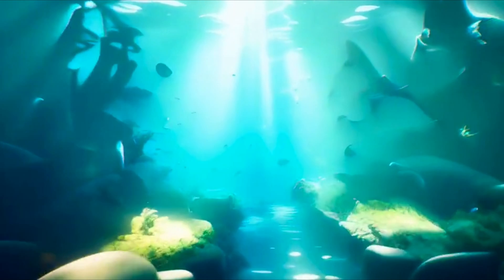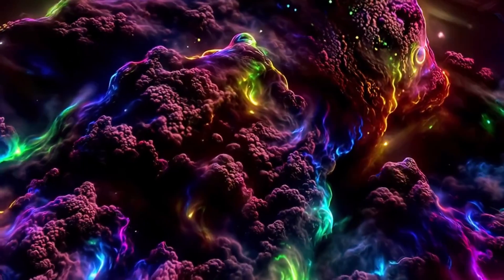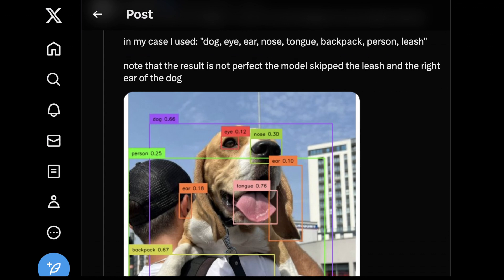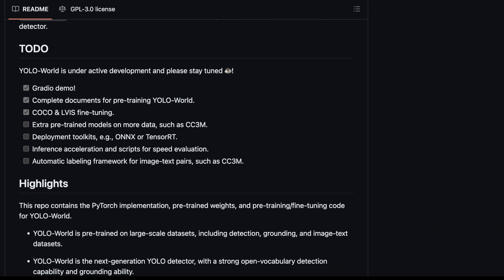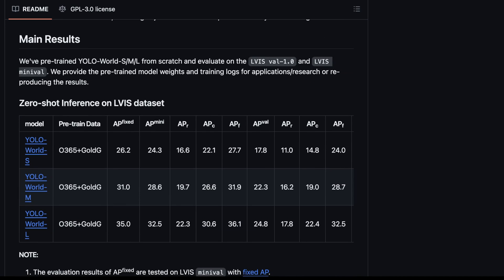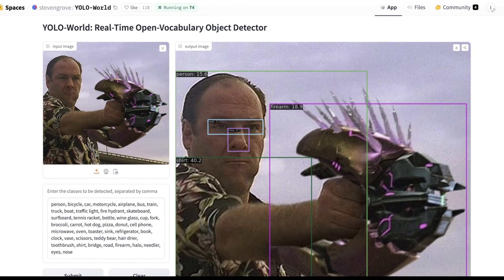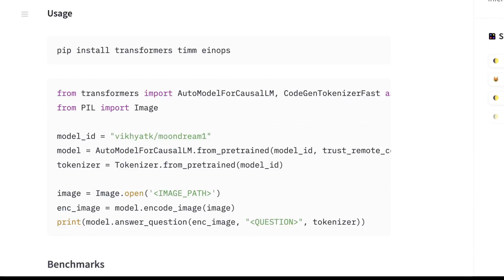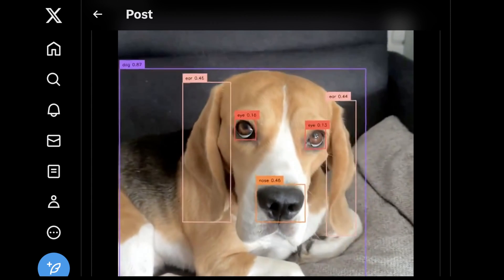Yolo-1.5B: REAL-TIME object detection WITHOUT TRAINING (AI News)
Tired of object detectors stuck in a box?  Behold YOLO-World, a revolutionary AI that sees beyond labels, detecting ANYTHING you throw at it!  It smashes speed records at 52 frames per second, all while boasting top-notch accuracy.  This open-source marvel is a game-changer for machine vision, pushing the boundaries of AI for everyone.  Join us as we dive into YOLO-World and explore its potential to transform local AI and computer vision!

00:01 Real-time computer vision models are gaining attention.
01:26 Yolo-1.5B: Real-time object detection with YOLO World model
03:05 Real-time object detection without training is very fast and impressive
04:31 YOLO world is a real-time object detection system with open source availability.
06:00 YOLO-1.5B: Real-time object detection without training
07:25 Real-time object detection without training is fast and impressive
08:53 Moondream is a 1.6 billion parameter computer vision model using F 1.5
10:31 Kim is seen sitting in a tunnel-like facility with a desk and a laptop.